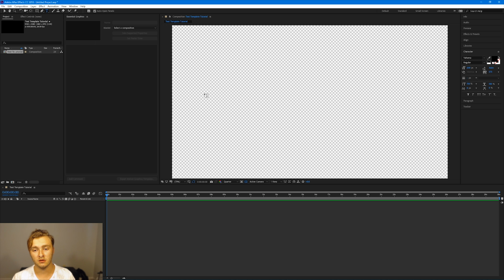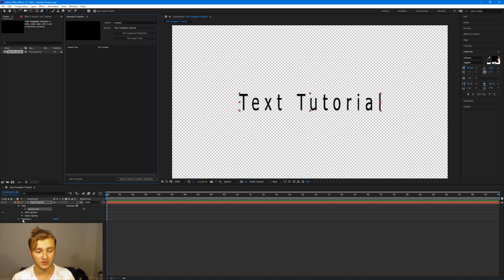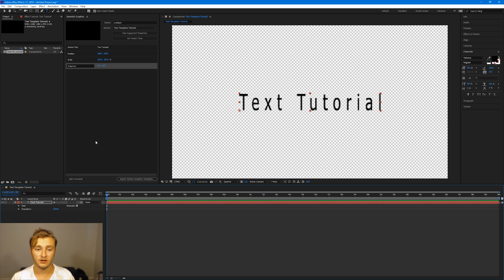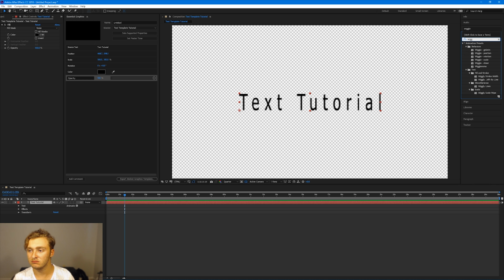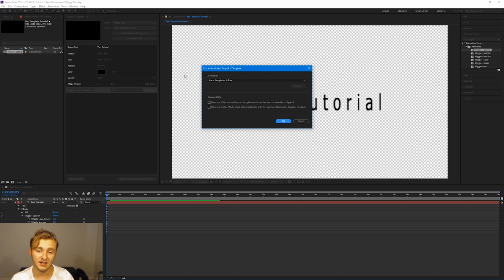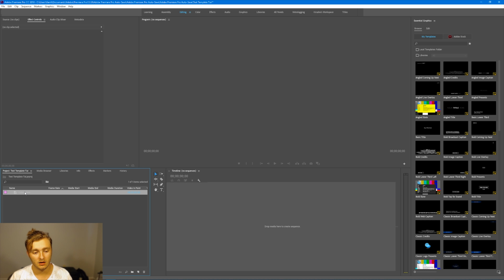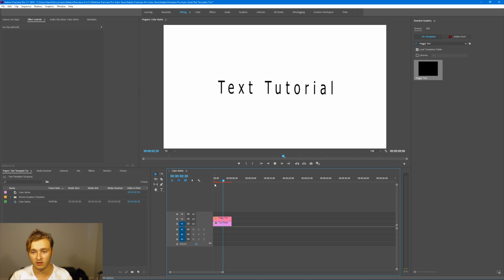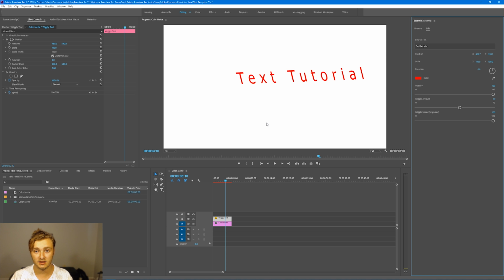Adobe Essential Graphics Beginner Tutorial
In this Adobe Essential Graphics Beginner Tutorial, I'll be showing you how to create a tet template which will allow you more freedoms using text in Premiere Pro.